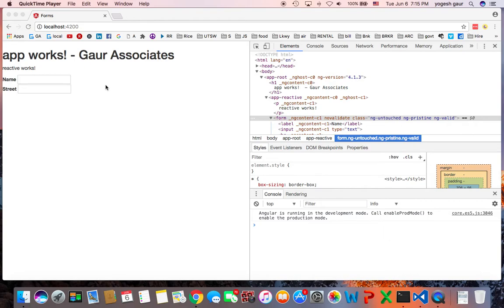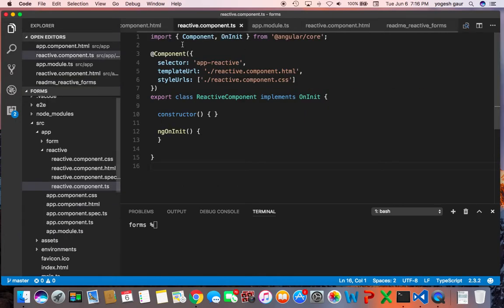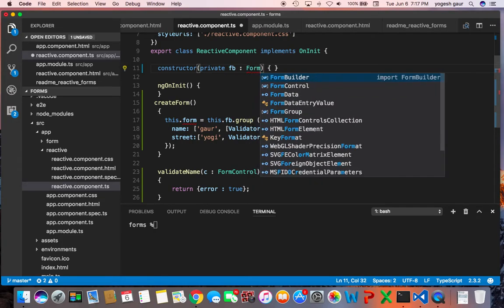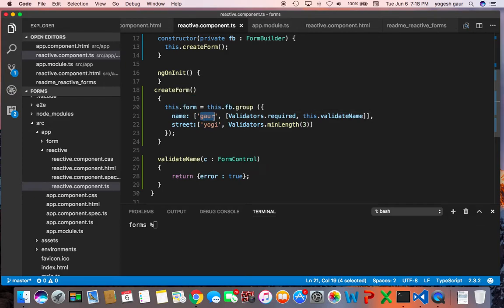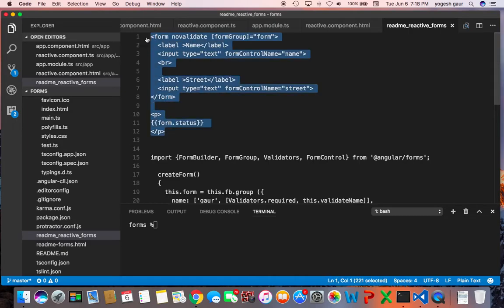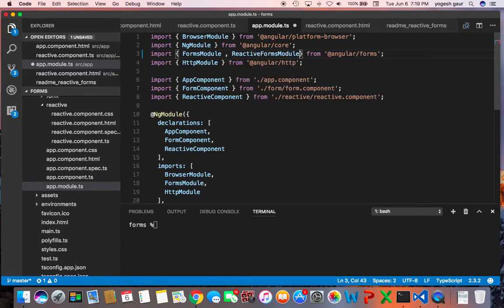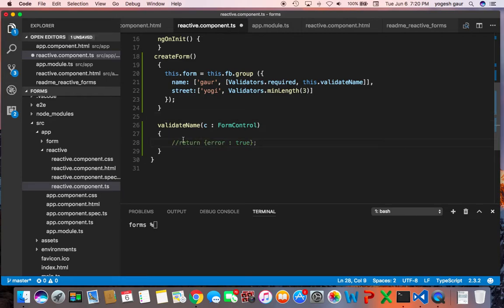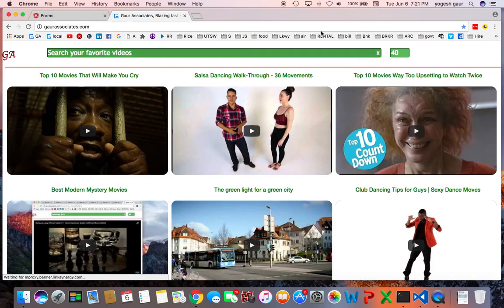angular 2 reactive forms with custom validator in 5 min